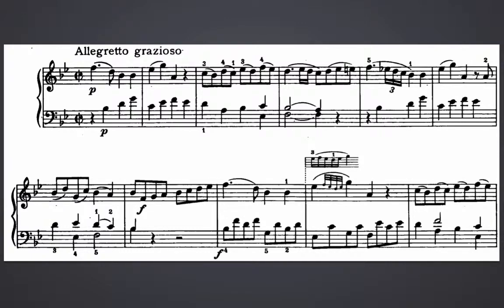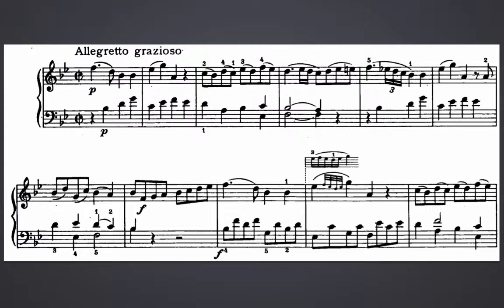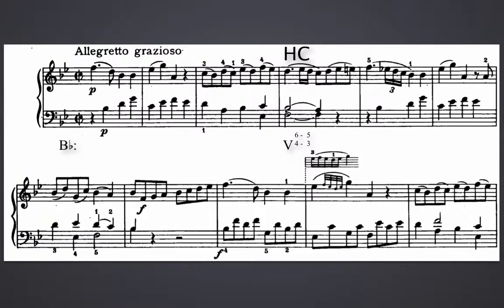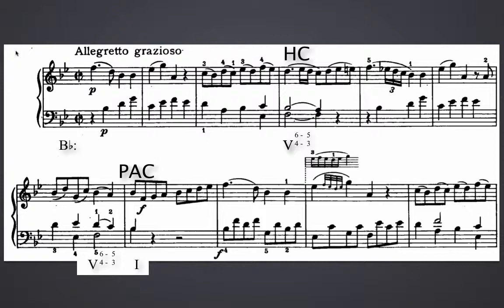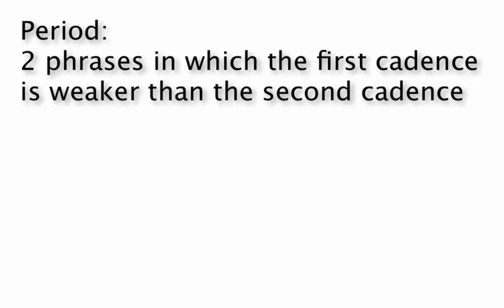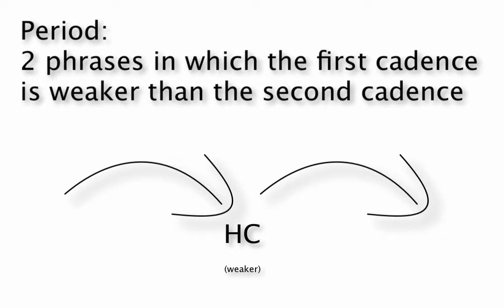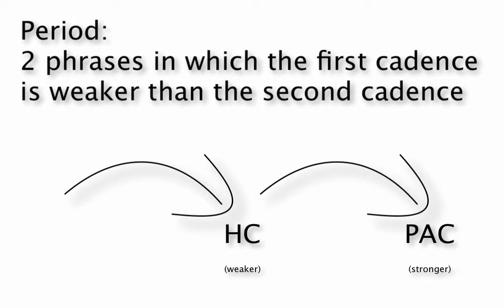Periods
A brief introduction to period structure